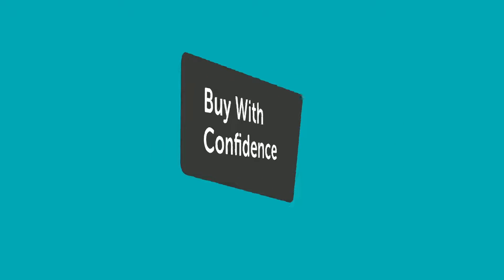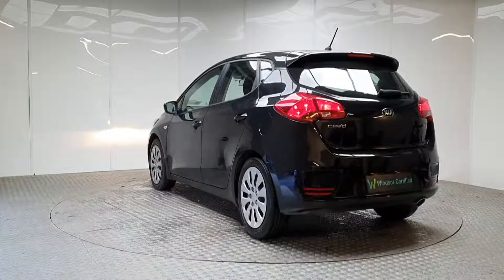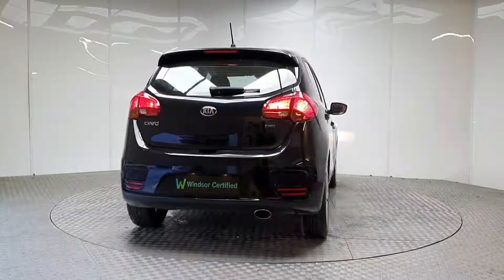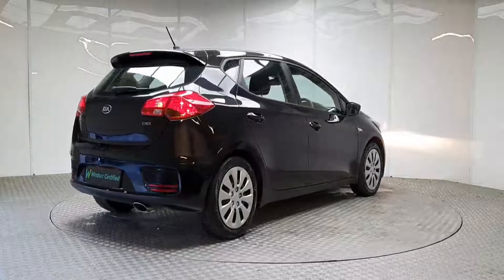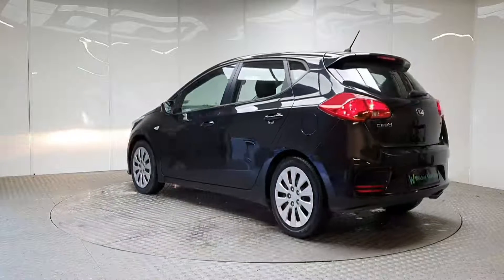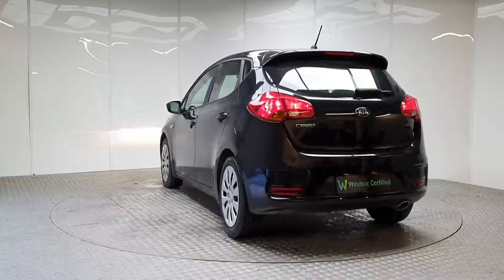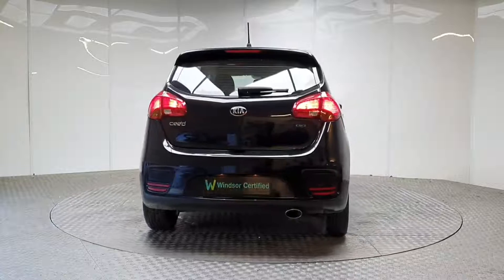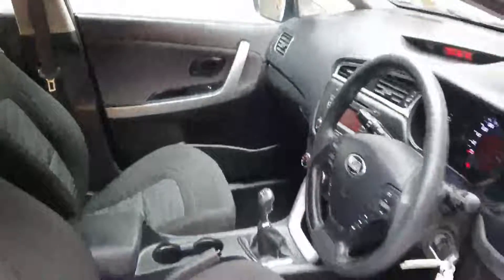171D37919 - 2017 Kia Ceed 1.4 TX DIESEL 5DR 14,995